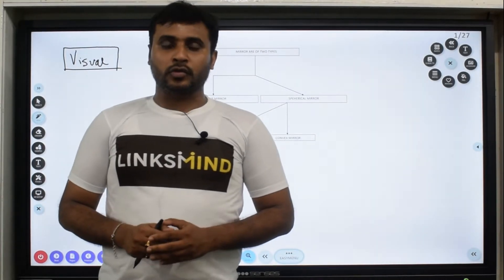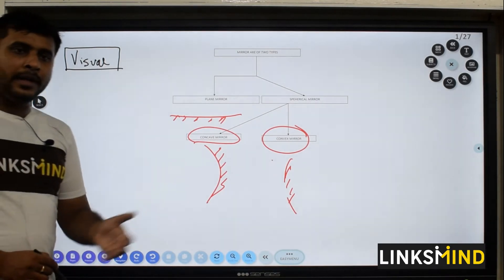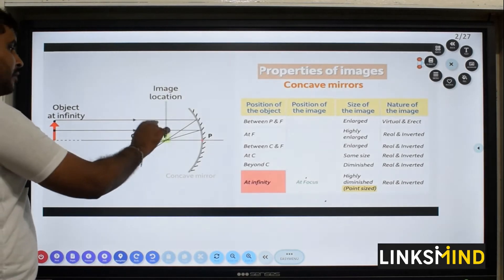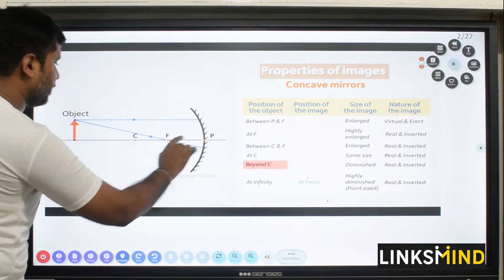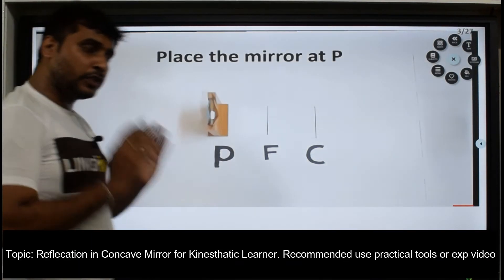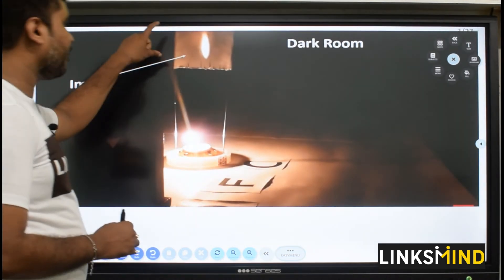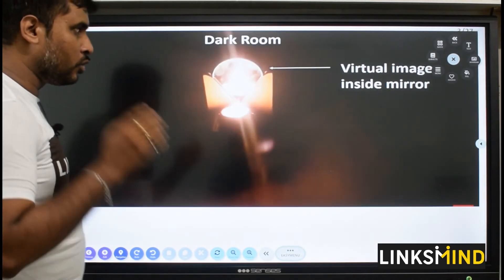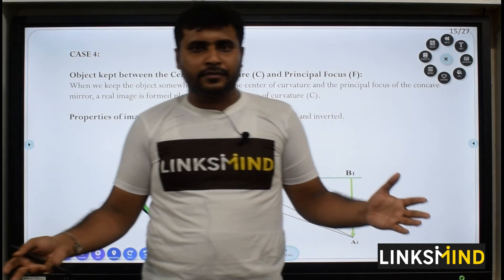Teacher Training Video LSAT | Jyotirmoy Mondal | Linksmind | Teaching as per learning style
Teaching as per learning style